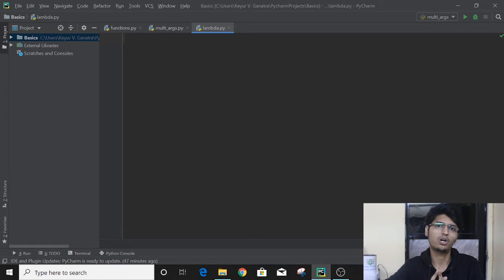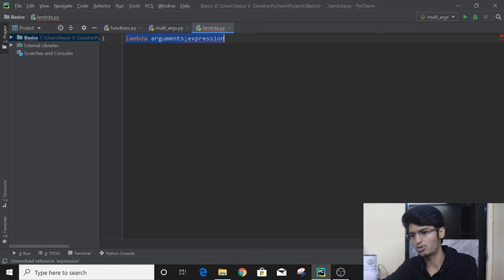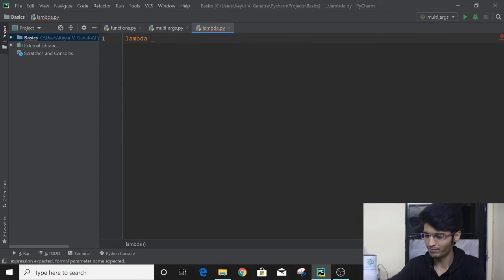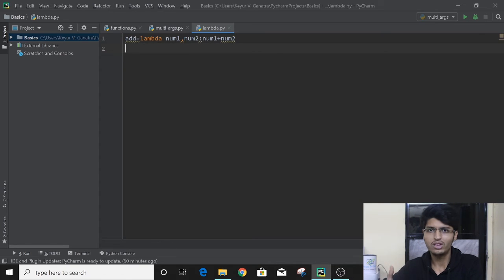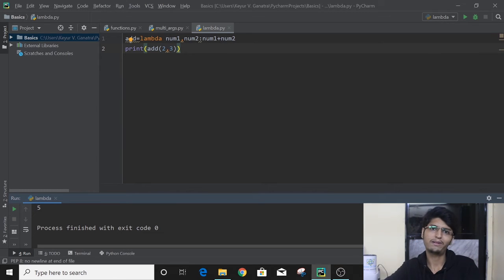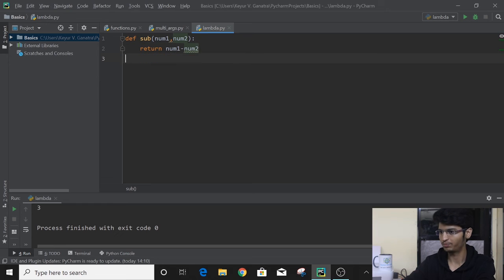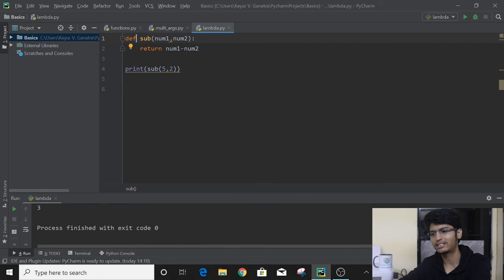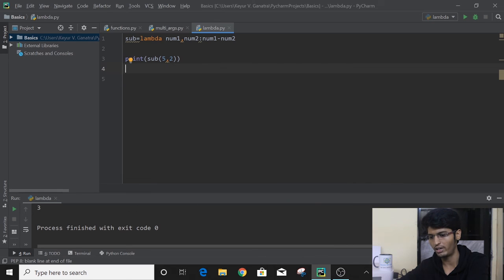Lambda(Anonymous) Functions in Python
In this video we will learn about lambda aka anonymous functions in python.